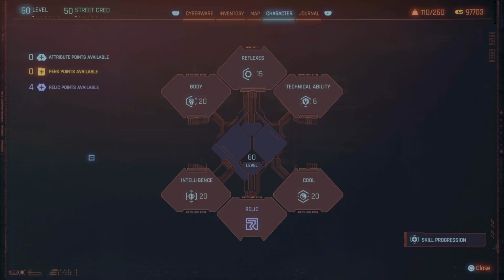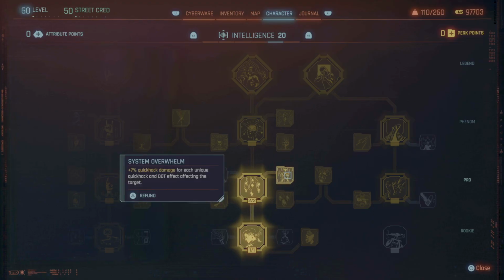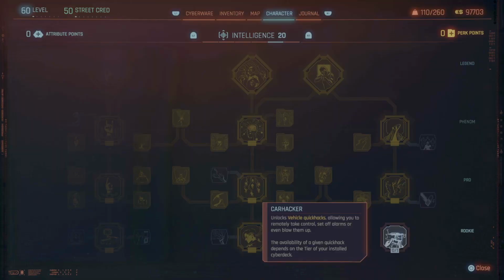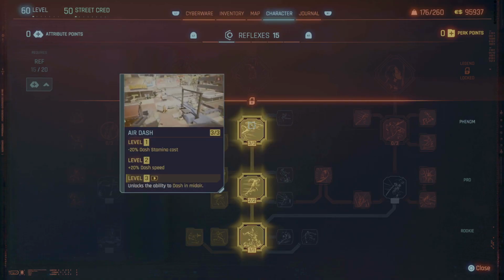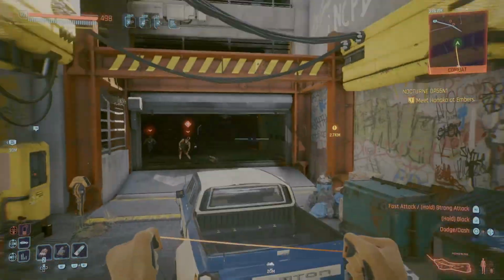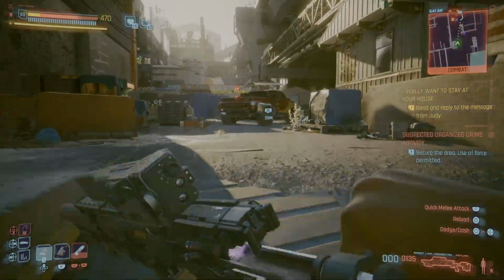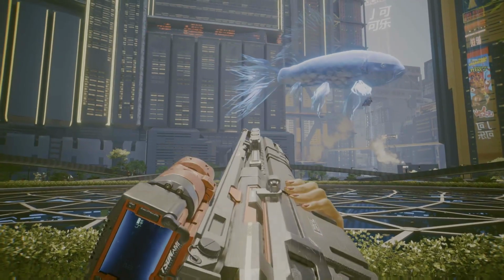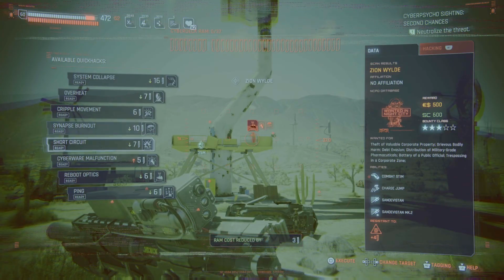Best Netrunner Sniper Build in Cyberpunk 2077 (2.12)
In this build guide, we will create a high-damage netrunner sniper build that can one-shot bosses with ease. This build uses the smart sniper rifle Ashura (with the Headhopper mod), as well as the tech sniper rifle Nekomata (with the Wallpuncher mod), and the iconic power sniper rifle Osprey. It also wields the ultimate power of the Tetratronic Rippler cyberdeck. If you want to deal 10,000+ damage in a single shot and take out enemies in a blink of the eye, this is the Cyberpunk 2077 build for you.

Timestamps:
00:00 - Intro
00:29 - Attributes & Perks
10:21 - Cyberware
13:48 - Quickhacks
10:33 - Weapons
15:30 - Gameplay